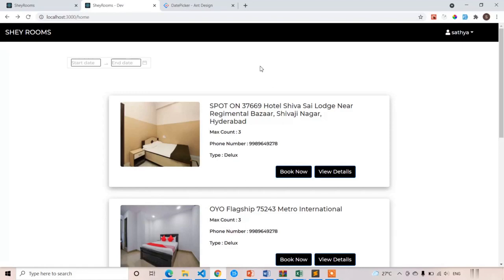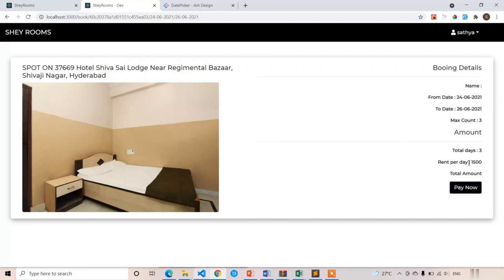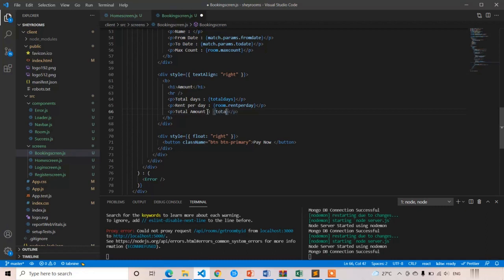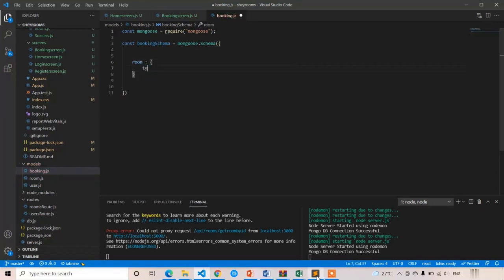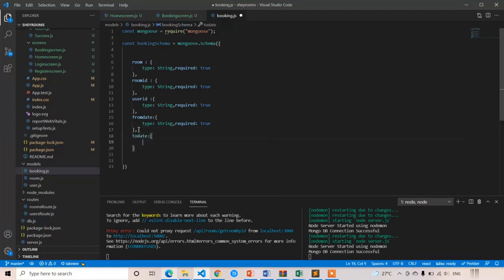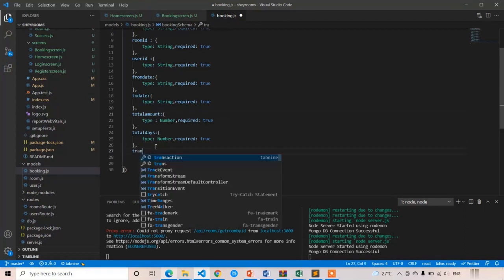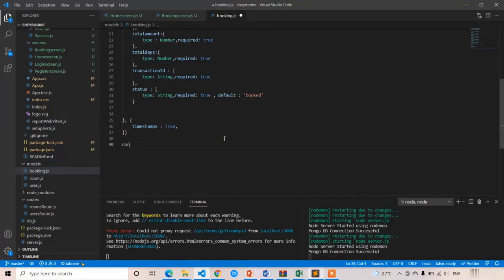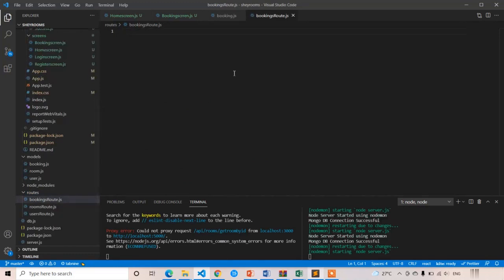#19 Booking Model - Full Stack Hotel Booking System React 2022-Premium Course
Nextcode.one